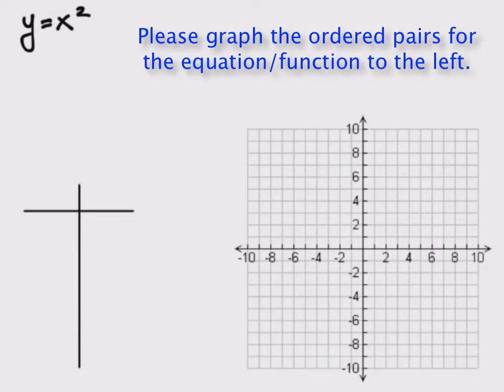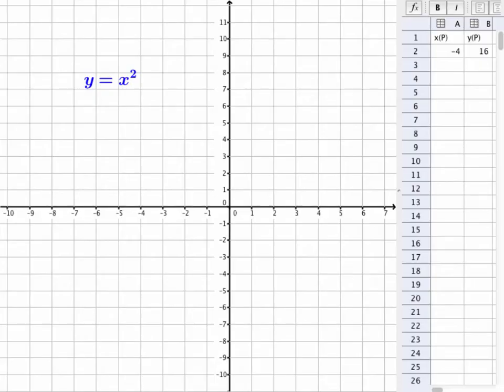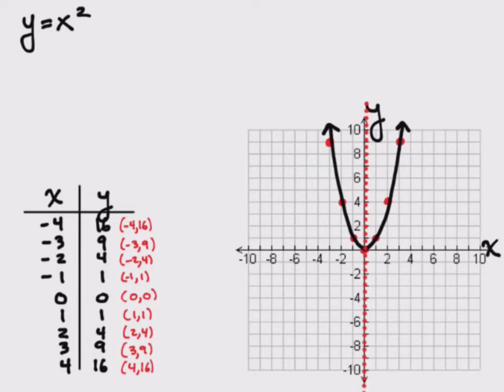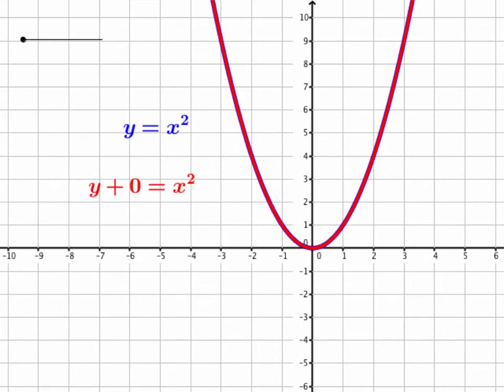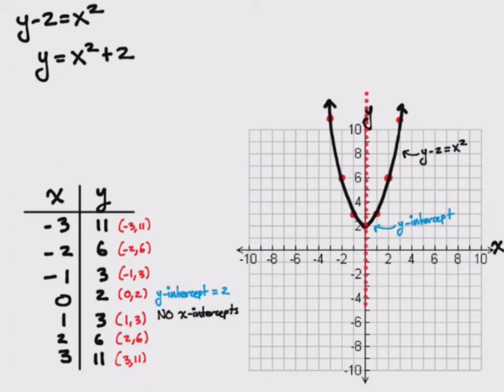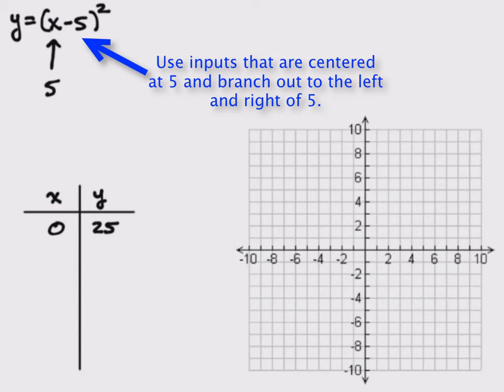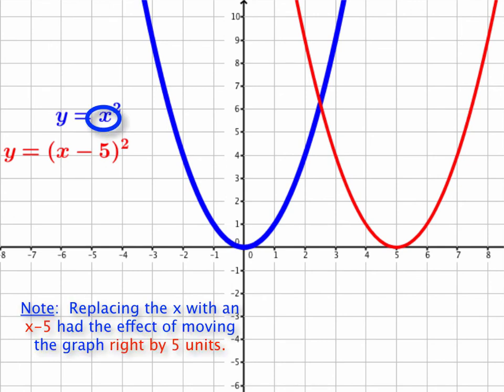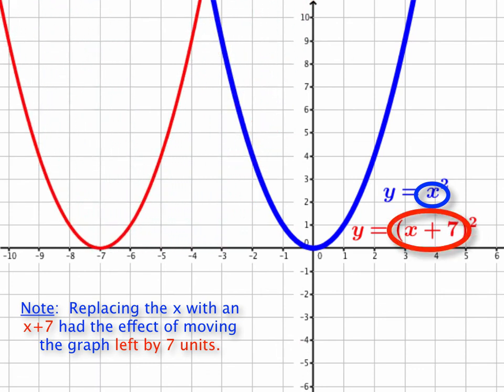Graphing Equations and Functions - Quadratic (C4V14)